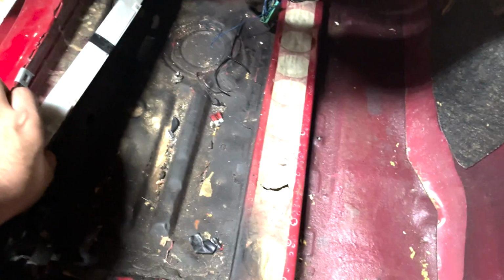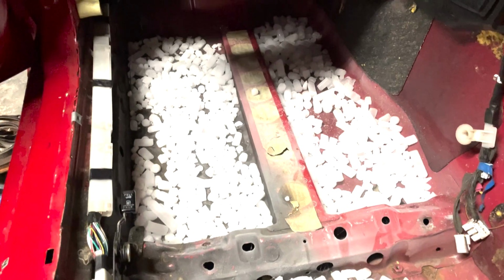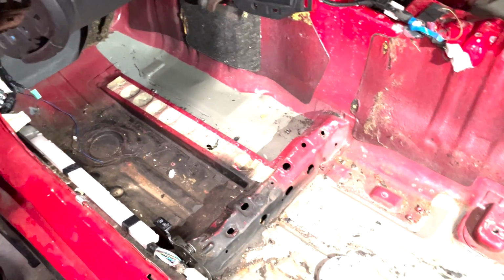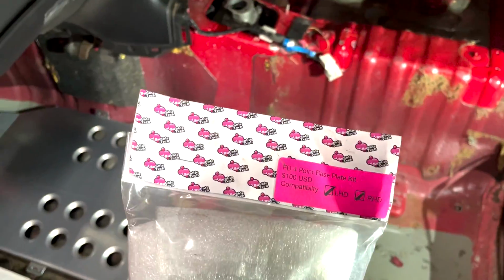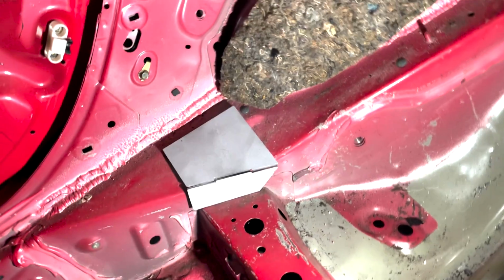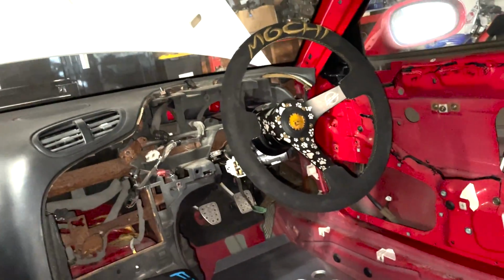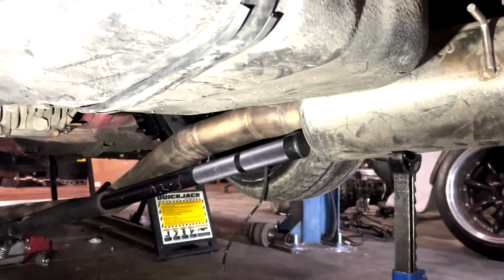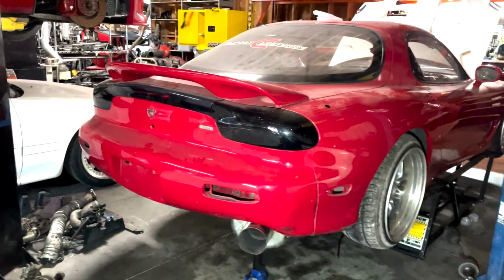Prepping The Drift FD For A Roll Cage